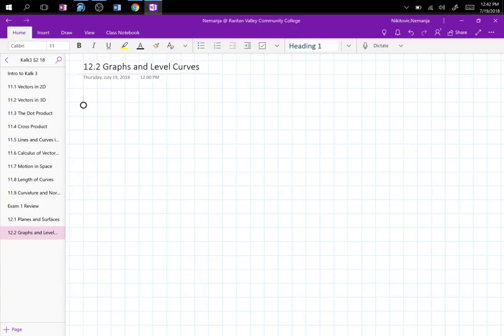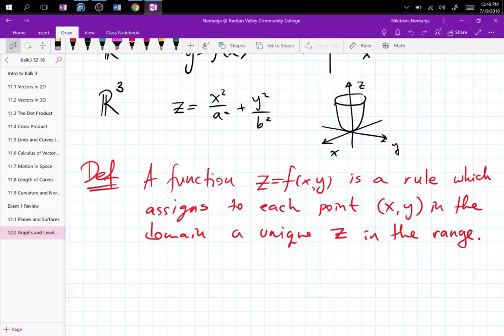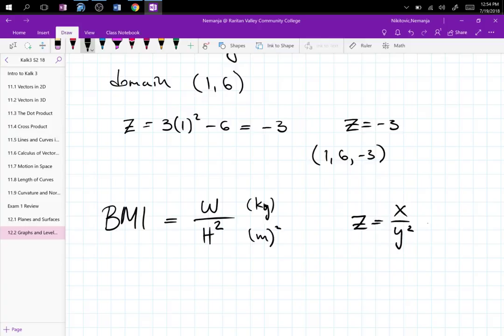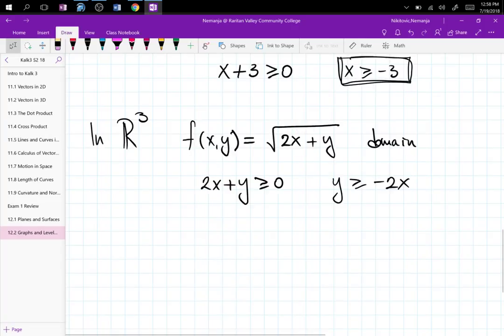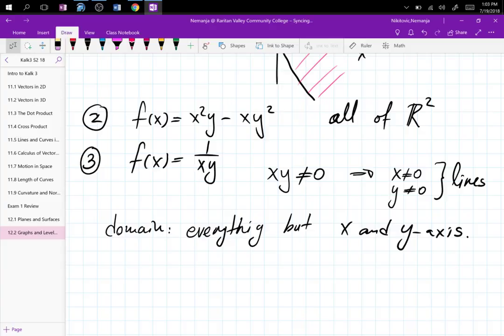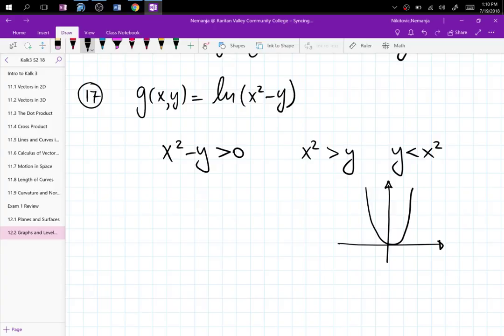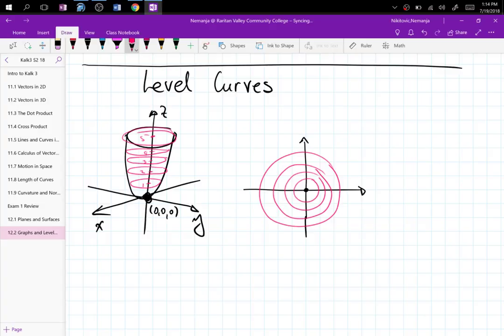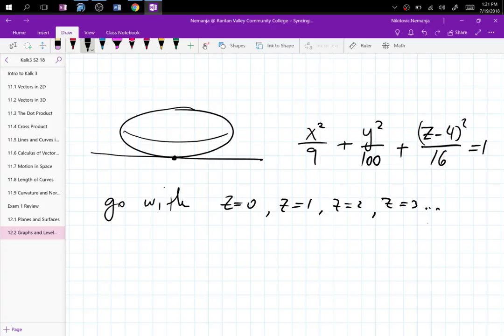Nemanja Nikitovic Live Stream (Calculus3 12.2 Graphs and level Curves)